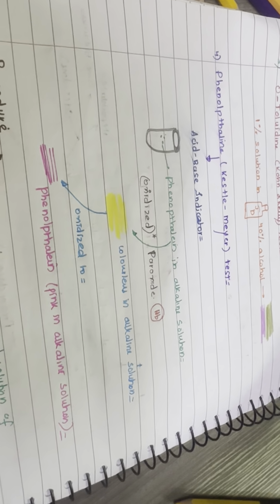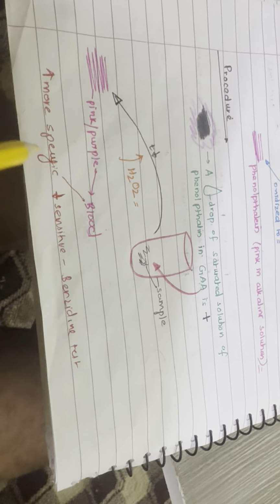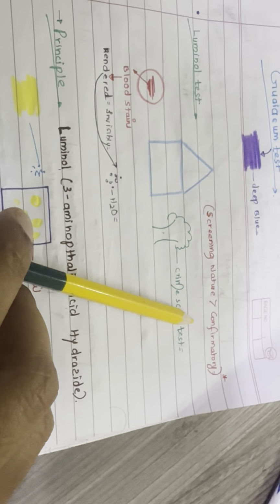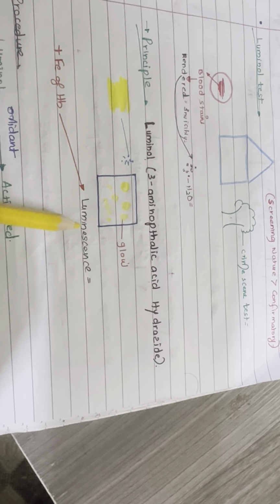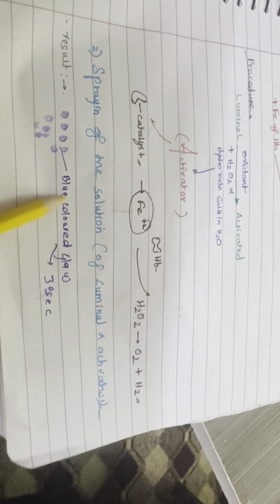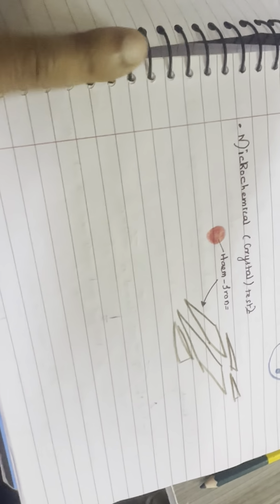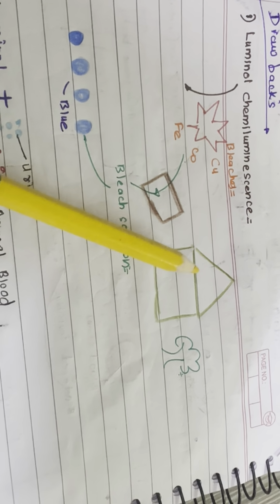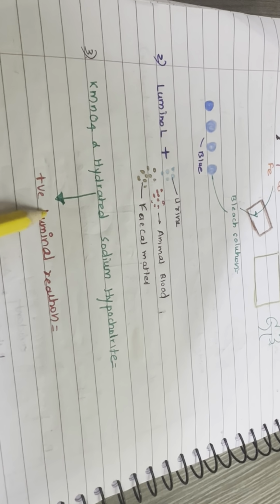Leucomalachite green, kestle meyer, Guaiacum, Luminol